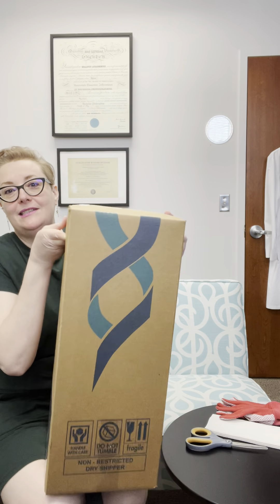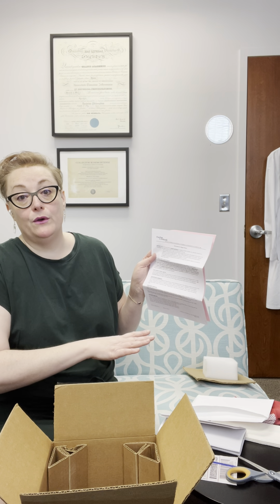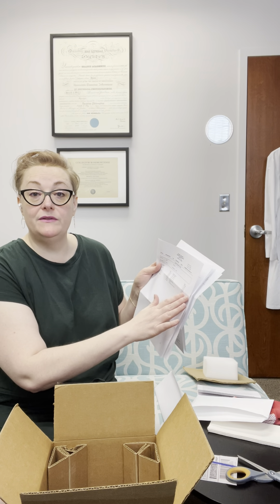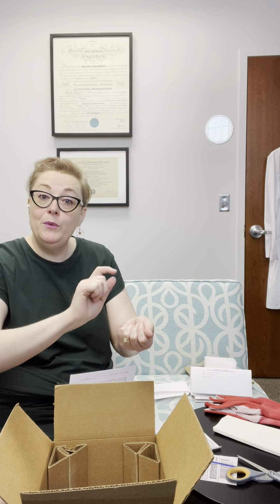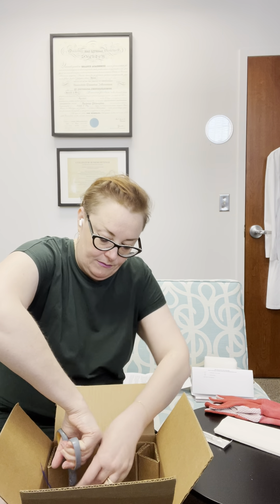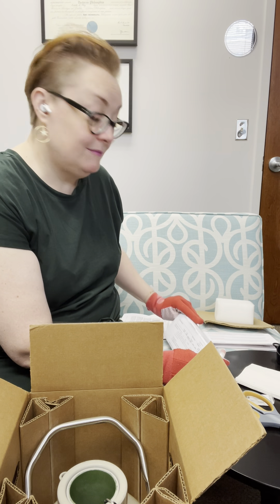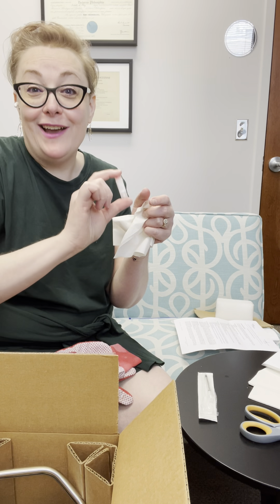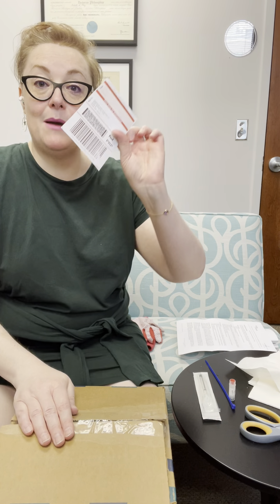Fairfax Cryobank Home Insemination with Donor Sperm Unboxing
Michelle Ottey, Fairfax Cryobank's Director of Operations, shares how to unbox and prepare a home insemination donor sperm order.